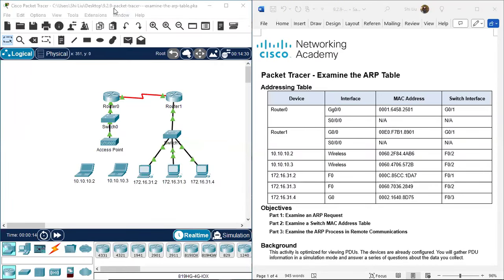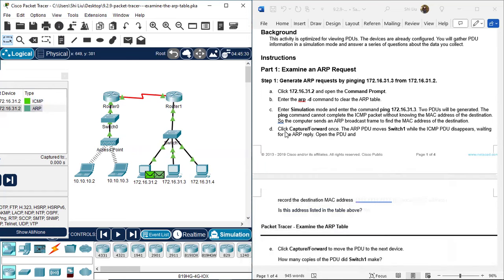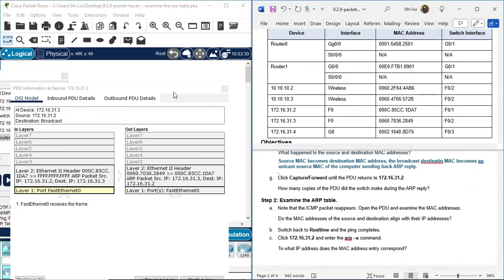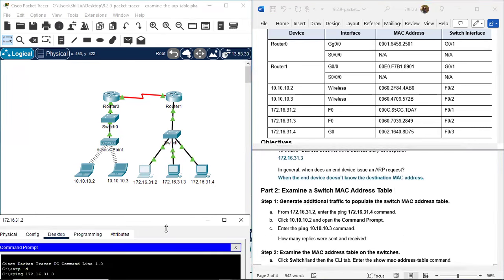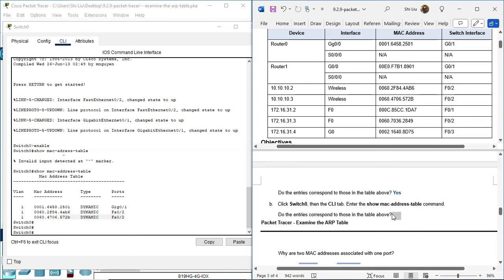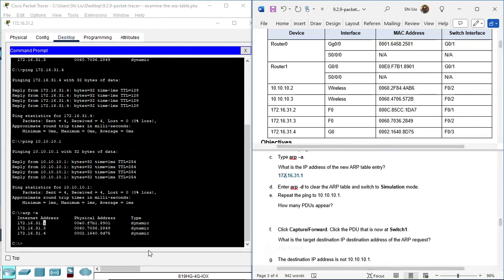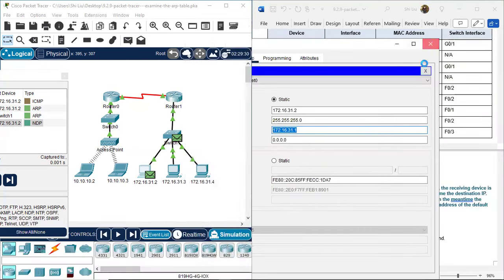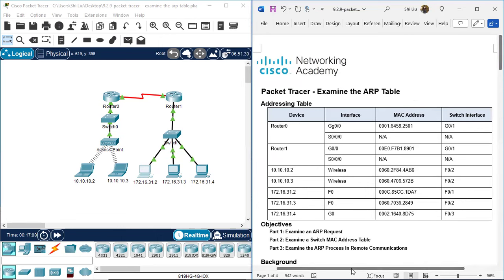9.2.9 Packet Tracer - Examine the ARP Table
CCNAv7 - Introduction to Network (ITN)
Cisco CCNA1 Packet Tracer.  Netacad,  IT network.

Objectives:
Part 1: Examine an ARP Request
Part 2: Examine a Switch MAC Address Table
Part 3: Examine the ARP Process in Remote Communications

Background:
This activity is optimized for viewing PDUs. The devices are already configured. You will gather PDU information in simulation mode and answer a series of questions about the data you collect.